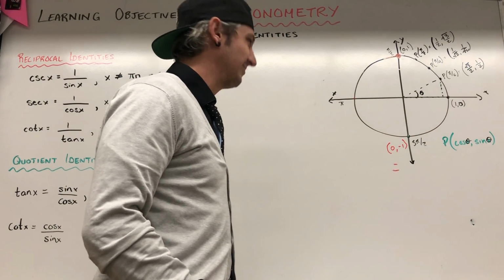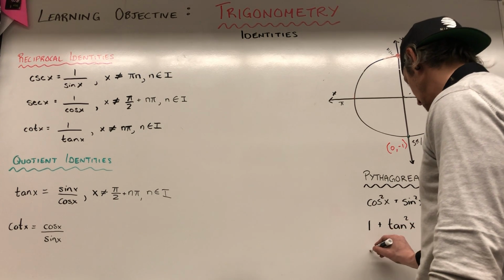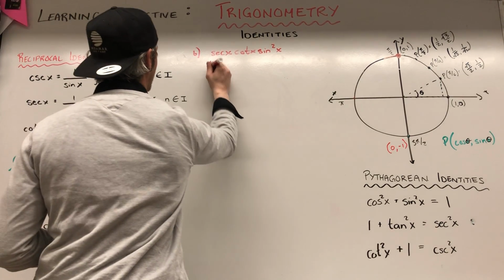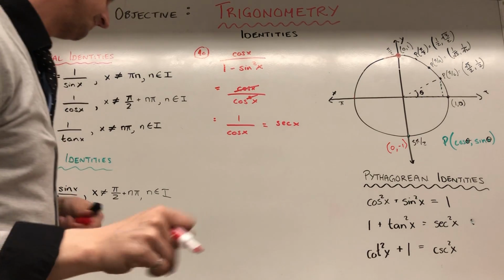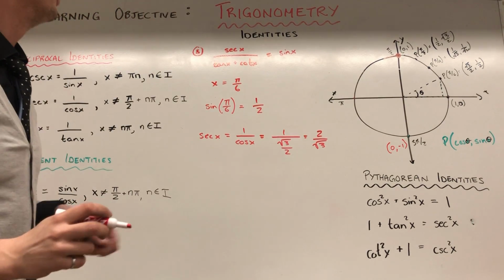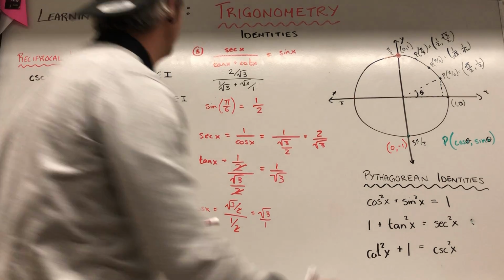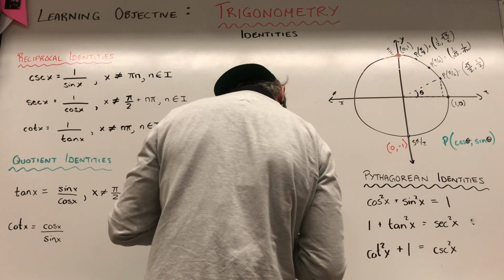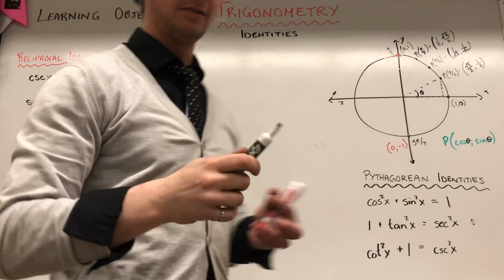Mr. Nelson - Trigonometric Identities (PYTHAGOREAN)